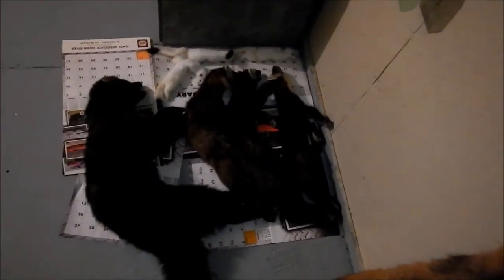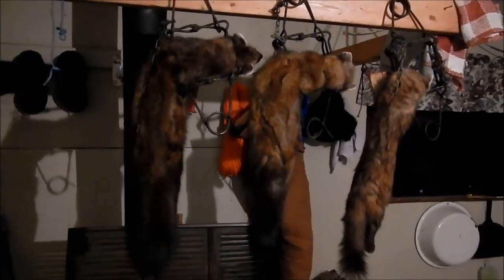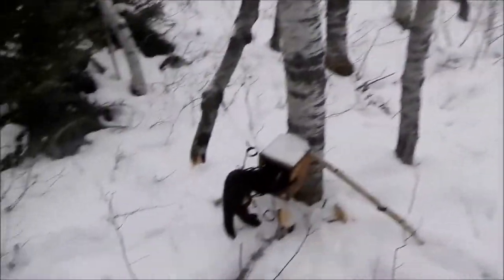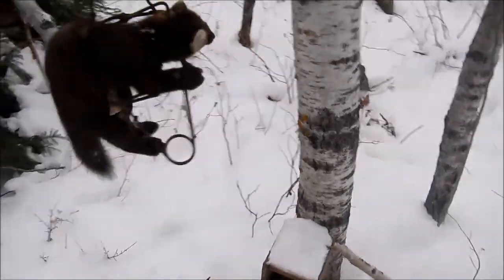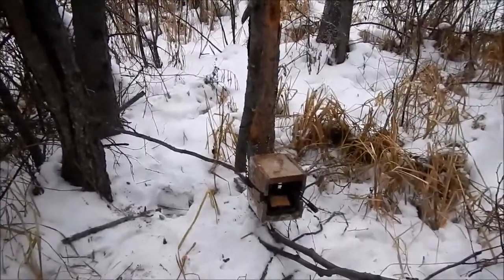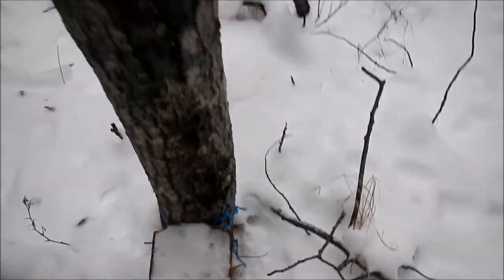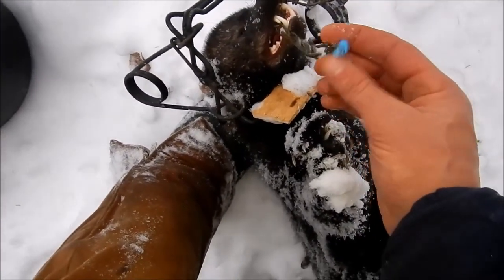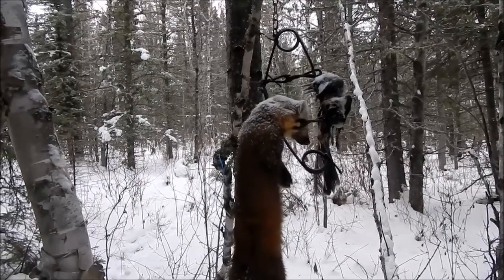december on the trapline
marten and fisher trapping in manitoba